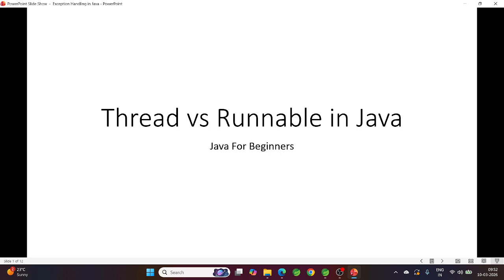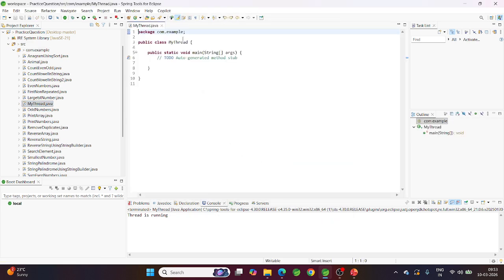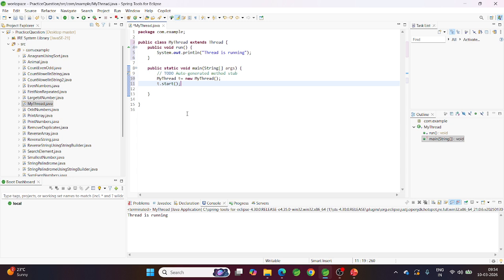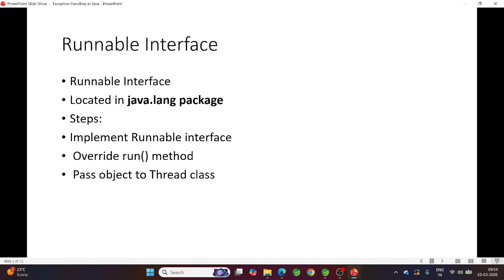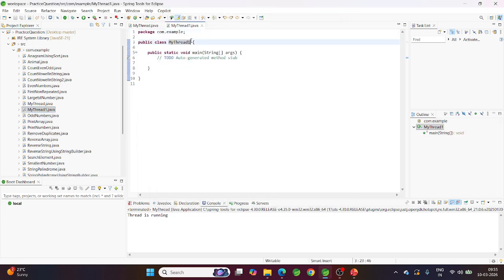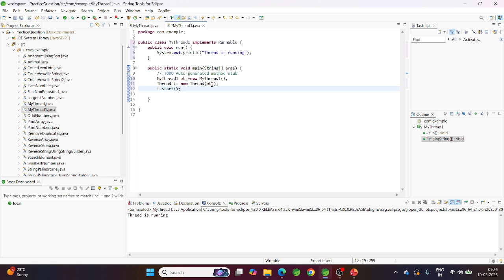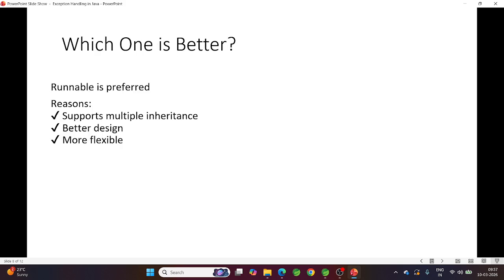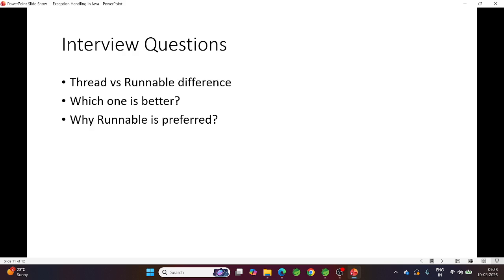Thread vs Runnable in Java | Difference Explained with Example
This video helps to understand difference between thread class and runnable interface